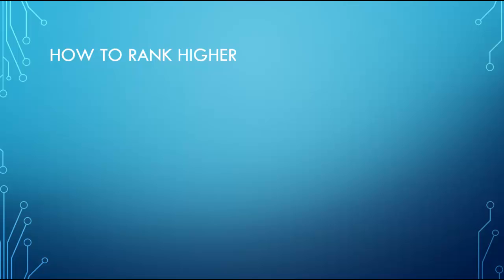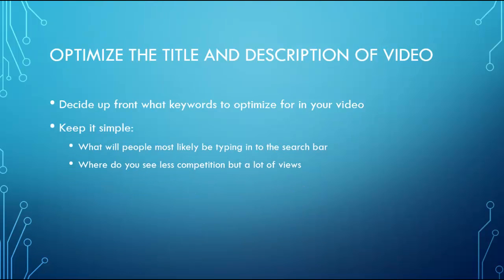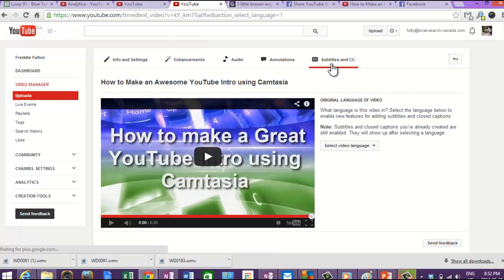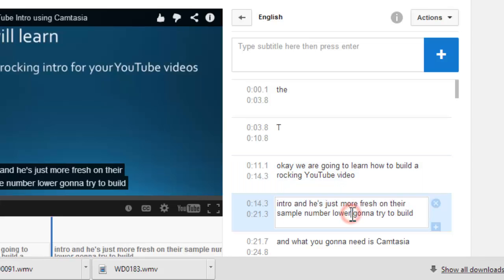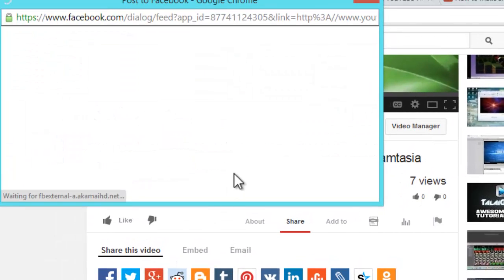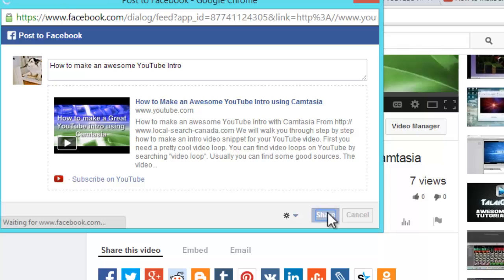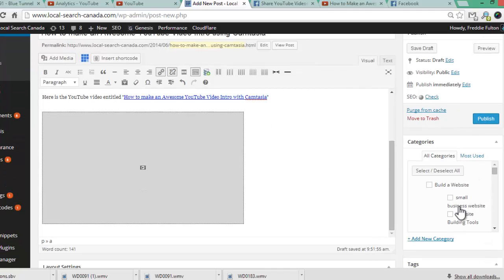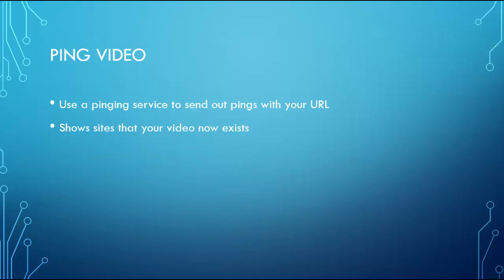How to Increase your Views on YouTube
Easy step by step instructions showing you how to increase your views on YouTube for your videos.

How to Increase your views:
1. Rank Higher (we will show you easy ways to rank higher)
2. Get people to Click (you don't get views without people clicking)

Here is what we will walk you through:
1. Optimize Title and Description
2. Optimize tags with keywords
3. Optimize your closed captioning on your video
4. share your video everywhere
6. share on your blog
7. Get longer views - increase the length of time viewers watch

How to make prospective viewers to click?
1. Create a great custom thumbnail for your video
2. Good title and description - make them want to click